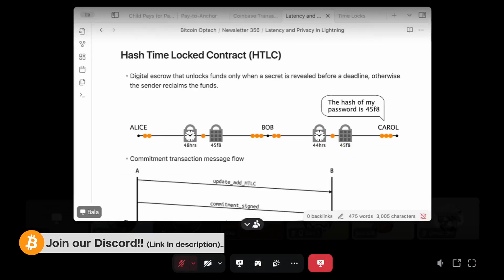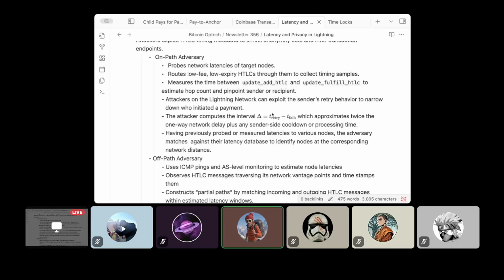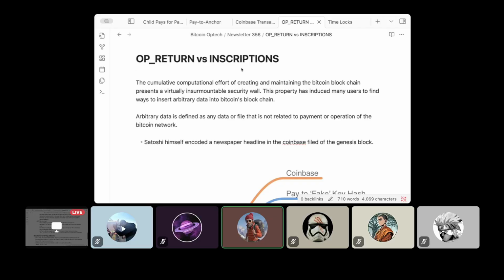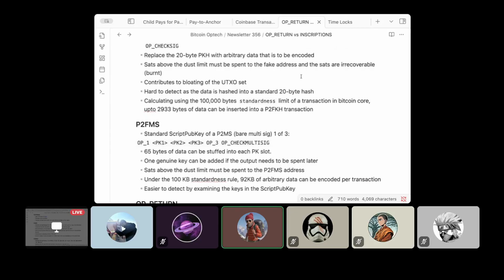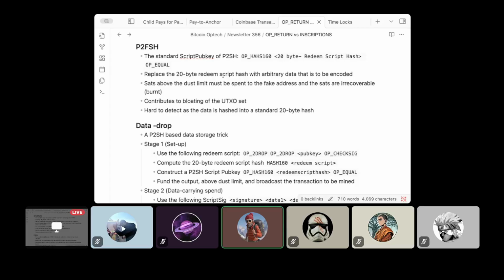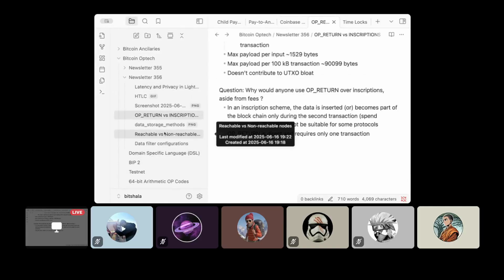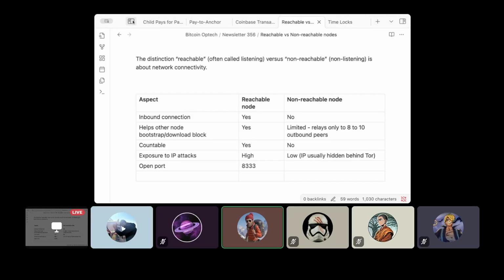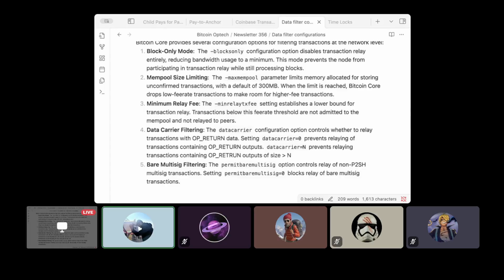Latest in Bitcoin: Optech Deepdive #356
In this session we have discussed:
05:33 - Timing attacks in lightning
11:04 - Solution to timing attacks
17:15 - Op_RETURN vs INSCRIPTIONS
18:41 - Data insertion methods in Bitcoin
19:21 - Coinbase Transaction
21:54 - P2FK Public key
23:55 - P2FKH Public key
29:40 - P2FMS method
31:30 - OP_RETURN
33:34 - P2FSH method
34:53 - Data drop method
44:36 - Reachable and Non-reachable nodes
52:29 - Data filter configurations